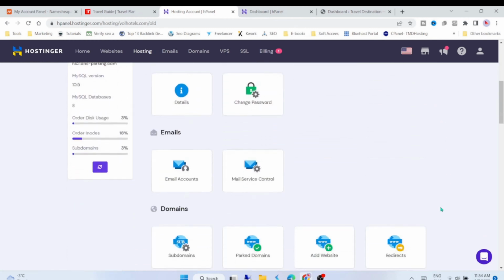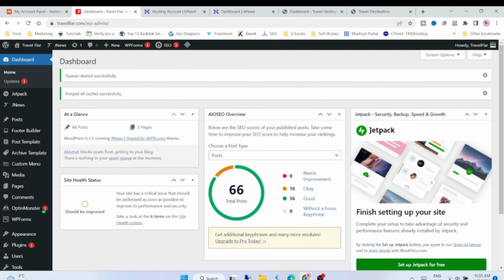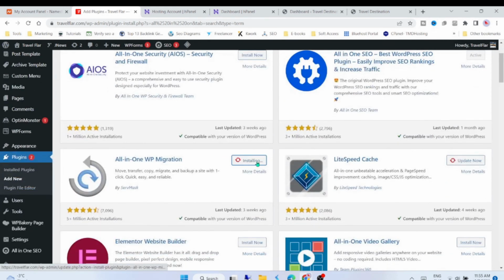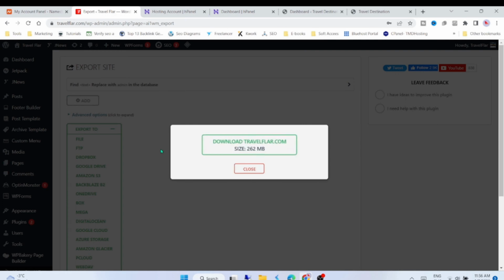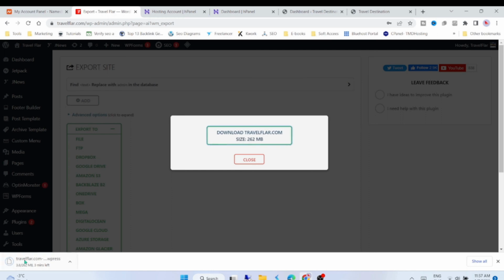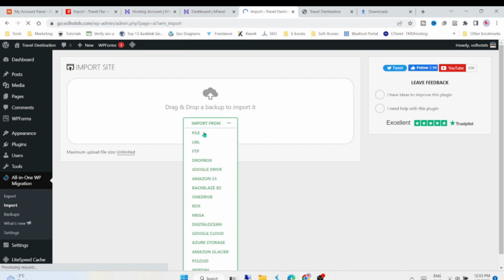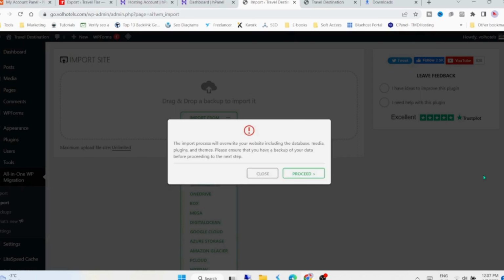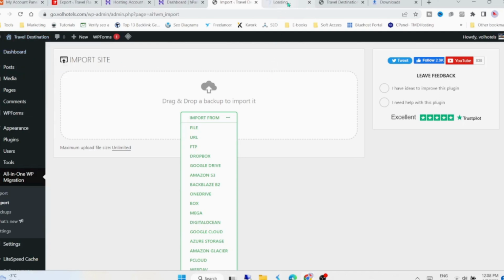Migrating WordPress: Why This Common Issue is CRIPPLING Your Site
How to Migrate WordPress to a New Host - Step by Step (2025). Supercharge Your Website, Move to a New Domain, or Hosting Your Website? In this video, I show you how to move and migrate a WordPress site to a new Host. We'll be moving the site from one domain to another.

This tutorial is easy to follow and will help you migrate your WordPress site to a new host quickly. I'll show you step-by-step how to migrate your WordPress site, so you can keep your site up and running during the migration process! How to Migrate WordPress site to New Host, How To Move Website From One Domain To Another

In this tutorial, we share how to migrate a WordPress site to a new host from Namecheap to Hostinger, but you can follow this process with any other web hosting provider.

💬 We love hearing from you! Leave your thoughts, questions, and suggestions in the comments below.